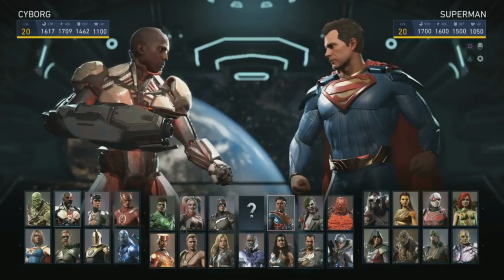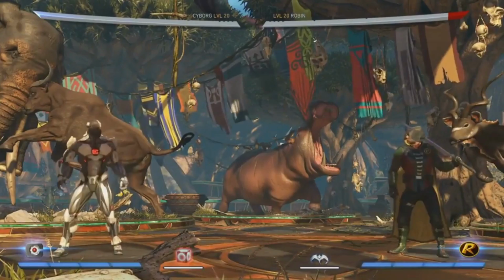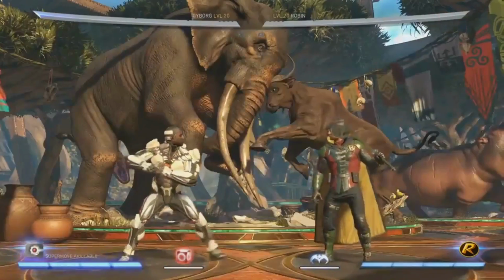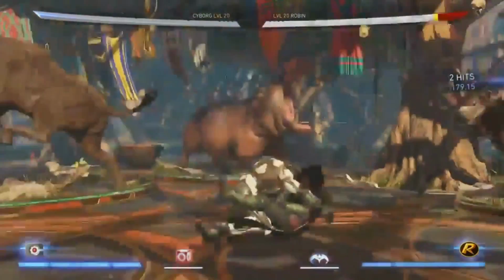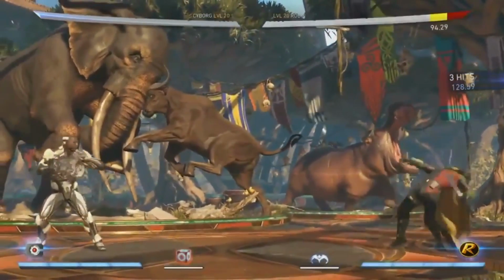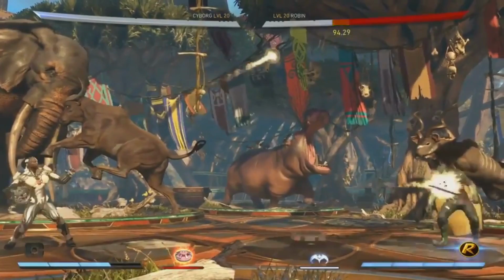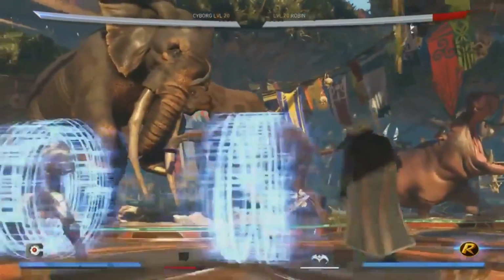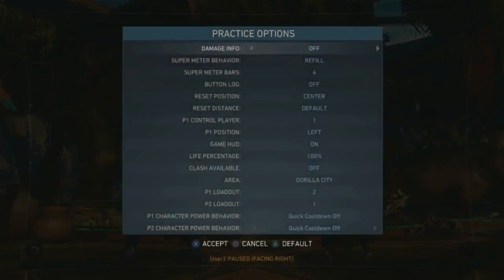Injustice 2 New Gameplay Breakdown of Cyborg (first in game look at Grid)